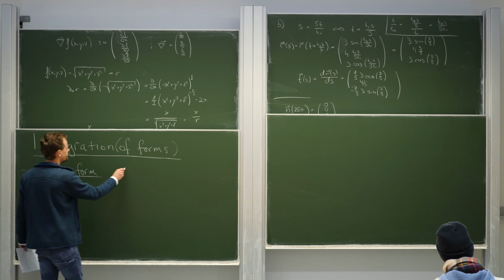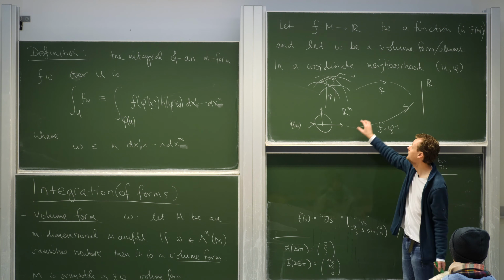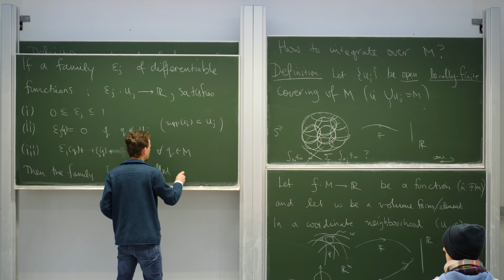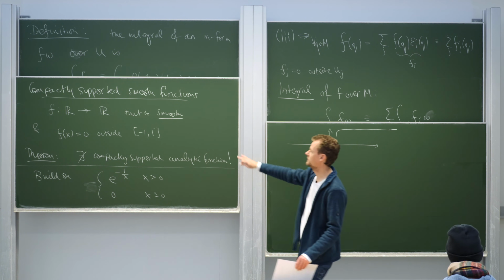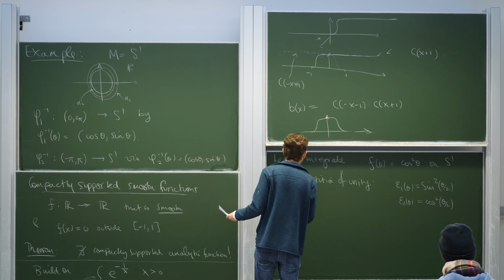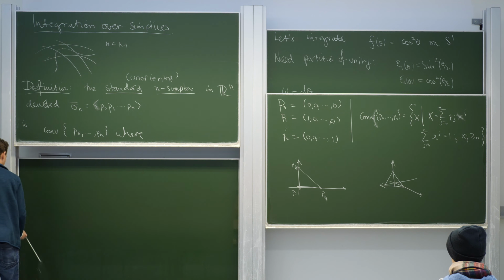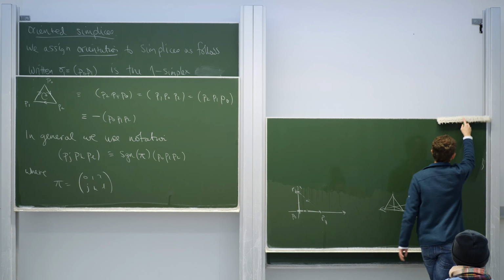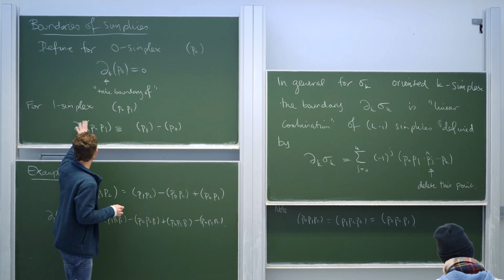Symplectic geometry & classical mechanics, Lecture 6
Here in the 6th lecture, I discuss the integration of forms and simplices.